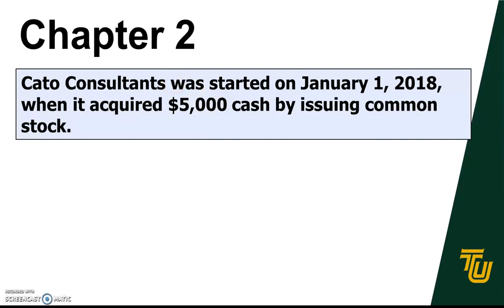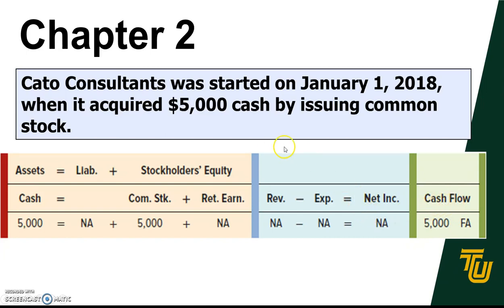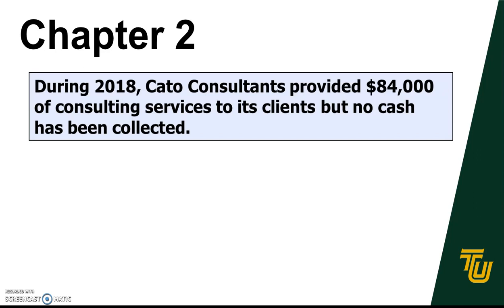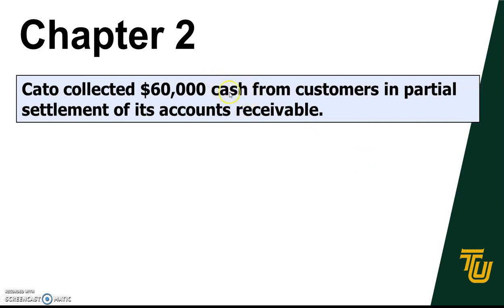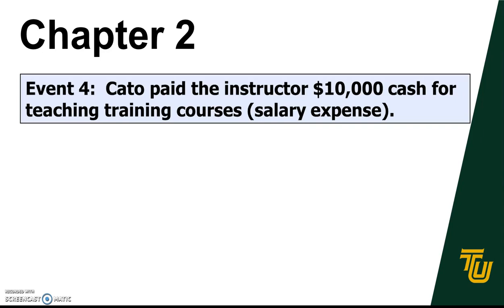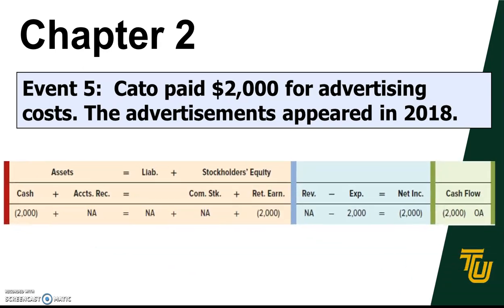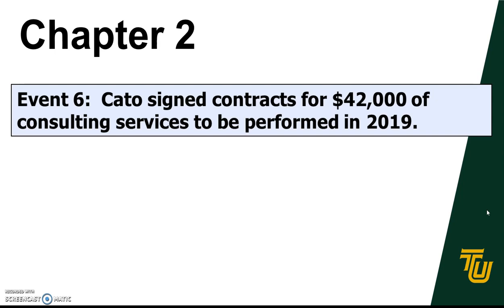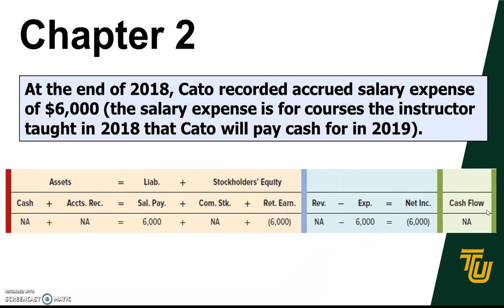ACC 201 Chp 2 2